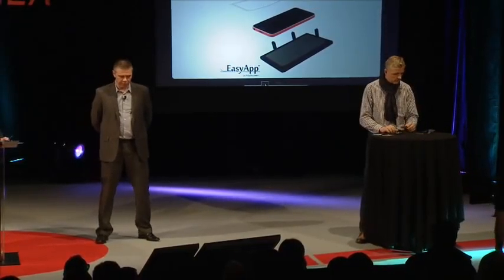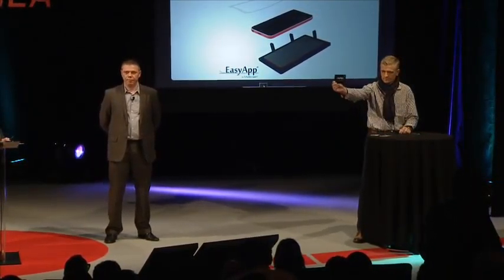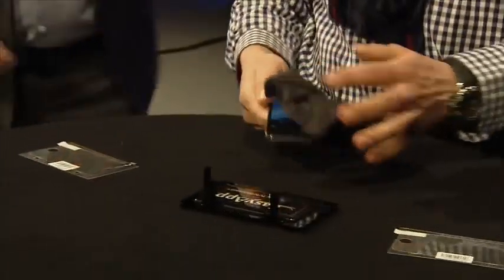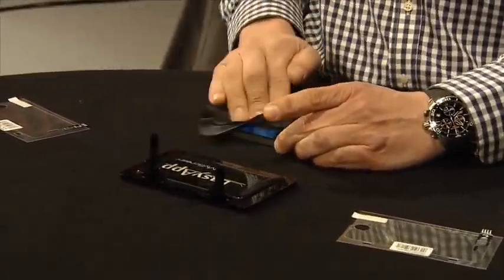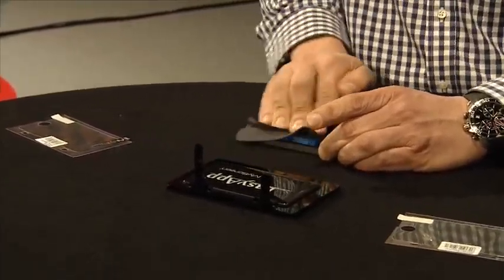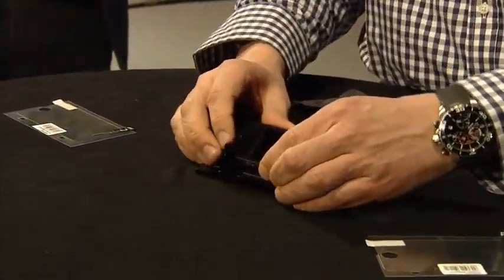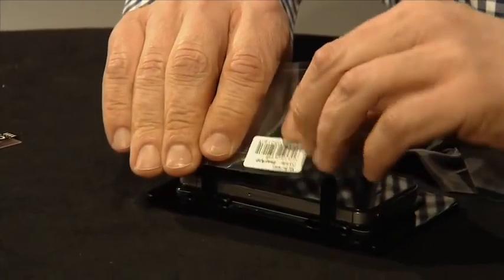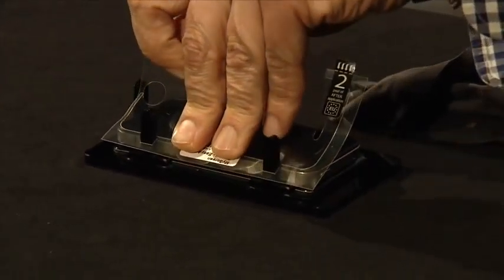EMEA 2014 60 Seconds to Convince Myscreen & Sox